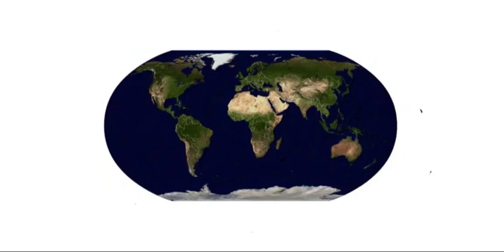February 17, 2025